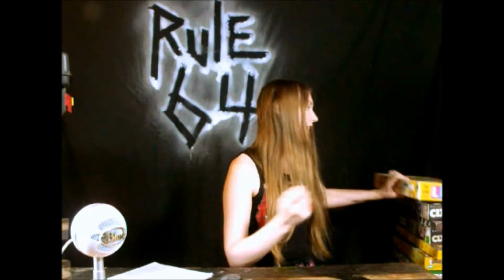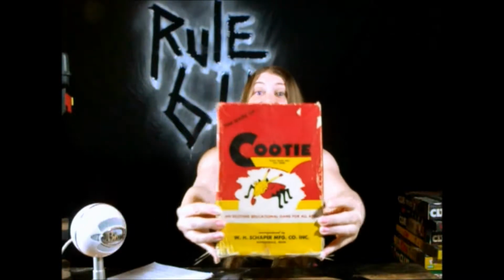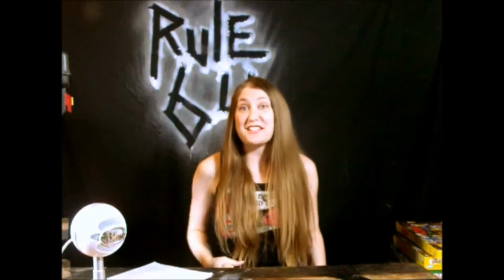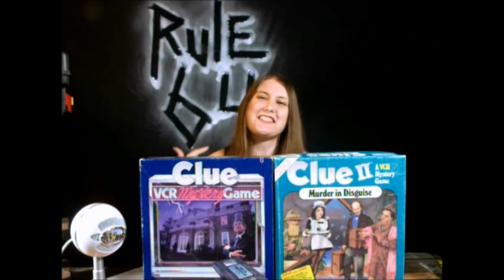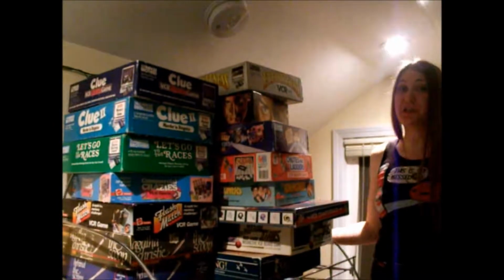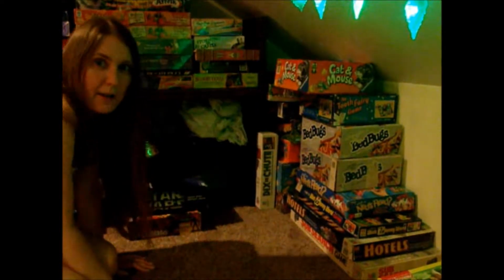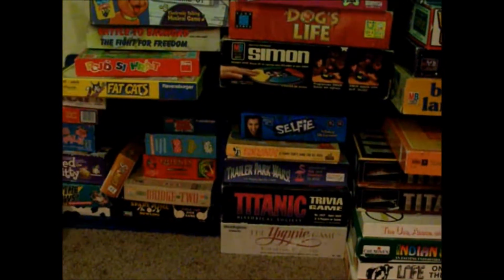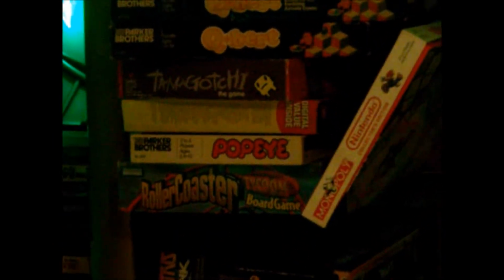Rule 64 Answers Twitter Questions!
Rule 64 answers questions from some of our twitter followers. And a Video tour of our game room!